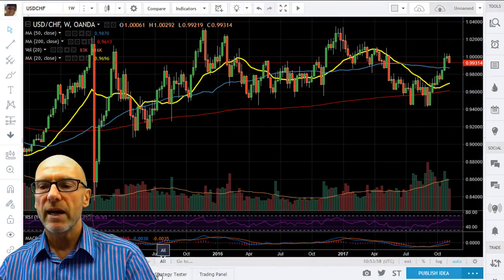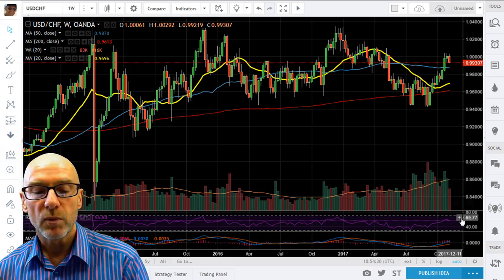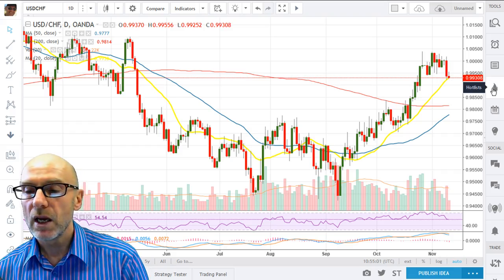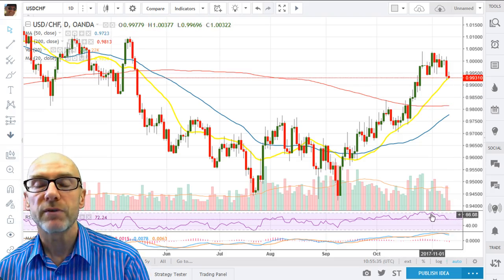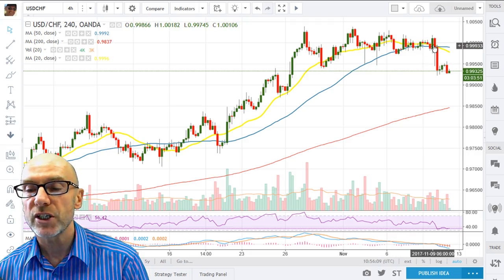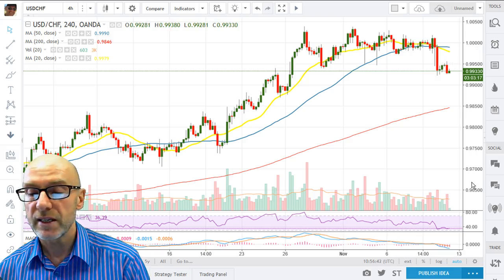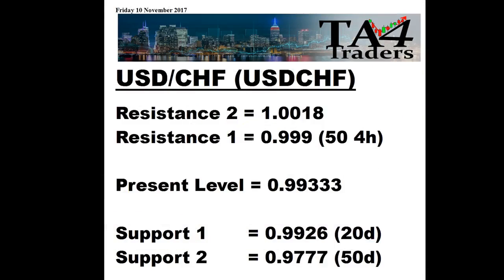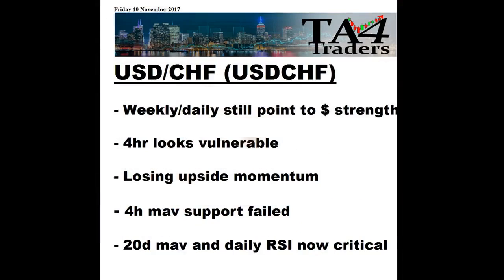Technical Analysis on USD/CHF - 10th November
Technical Analysis on the USD/CHF Forex Pair (USDCHF) on the 10th November 2017 -